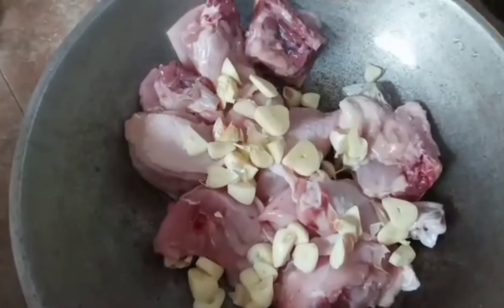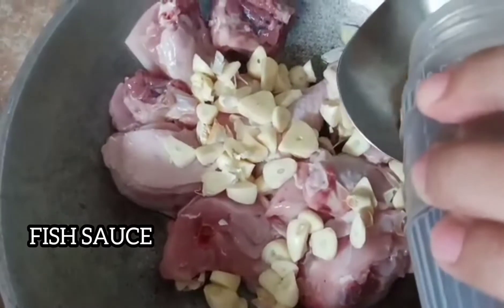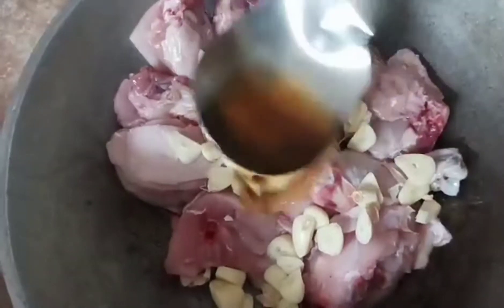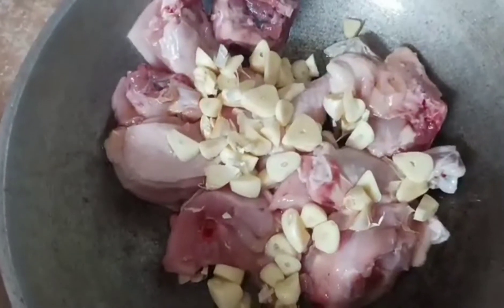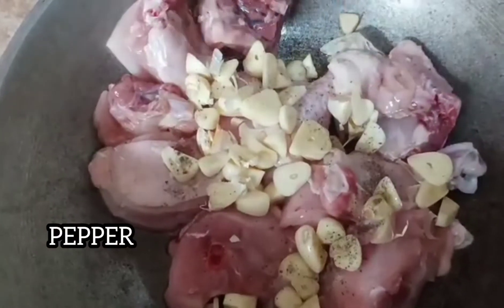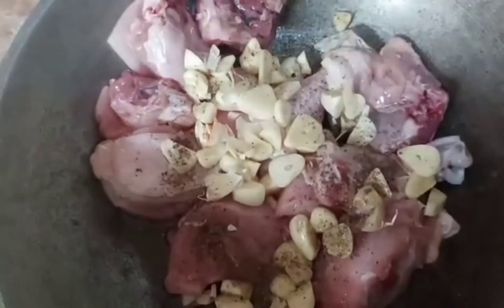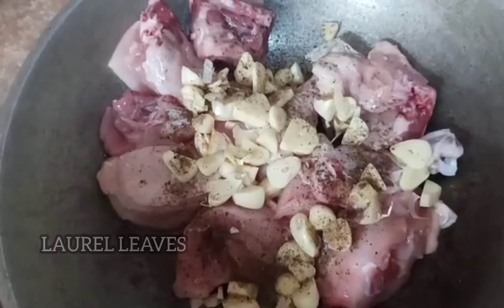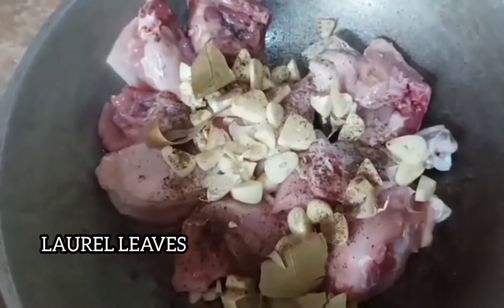GAWIN MO ITO SA MANOK MO😊